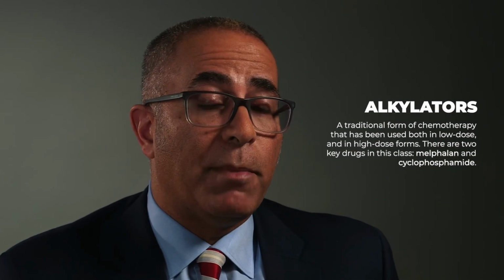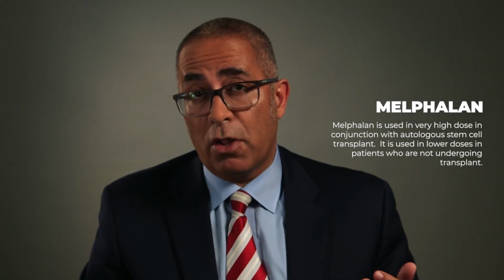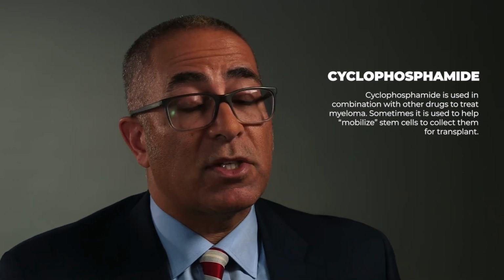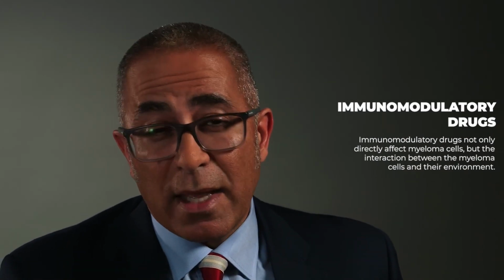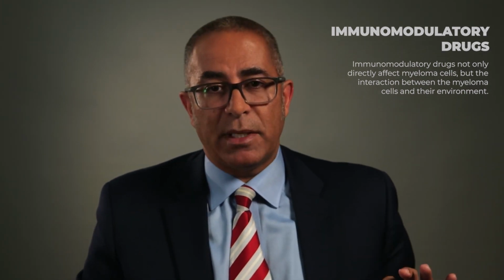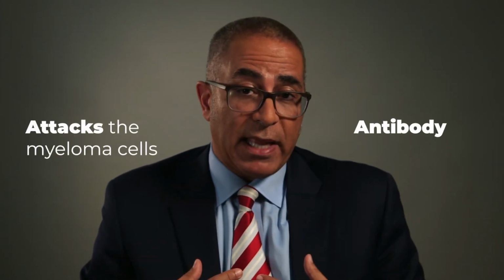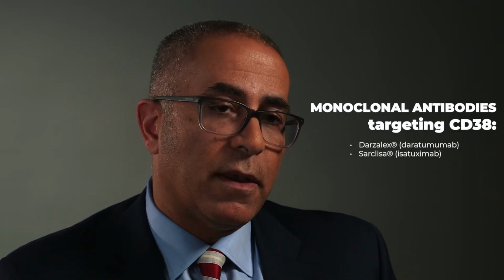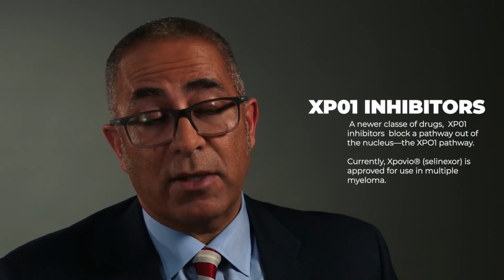Myeloma Made Simple: Drug Classes Made Simple | The Main Types of Drug Used to Treat Myeloma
Myeloma Made Simple: Drug Classes Made Simple. Join Dr. Joseph Mikhael, Chief Medical Officer of the International Myeloma Foundation, as he simplifies the complexities of drug classes for myeloma patients. Learn about the mechanisms, benefits, and risks of alkylators, proteasome inhibitors, immunomodulatory drugs, monoclonal antibodies, and more. Stay informed and empower yourself! Watch now on the International Myeloma Foundation's YouTube channel.

The Myeloma Made Simple Series is supported by Janssen Oncology.

Category
Nonprofits & Activism
License